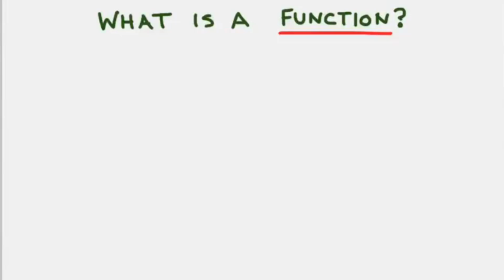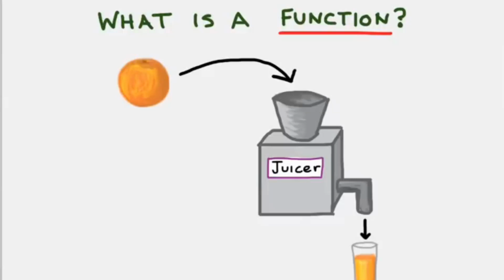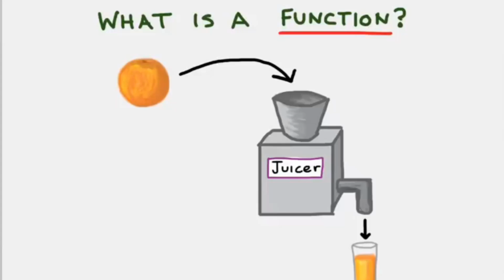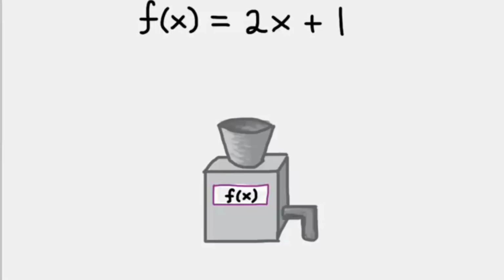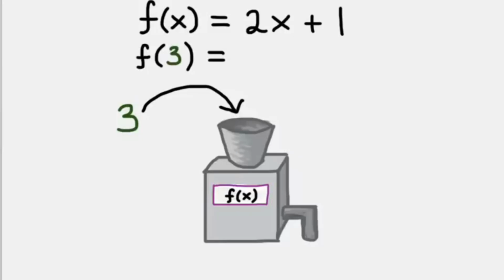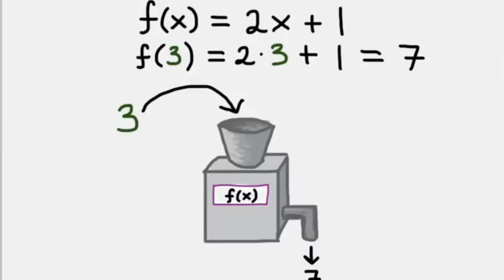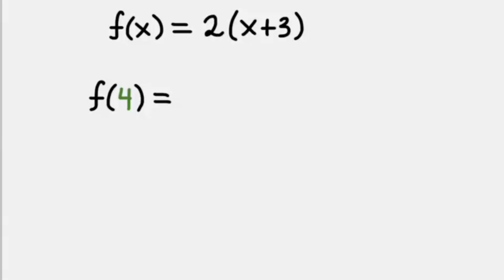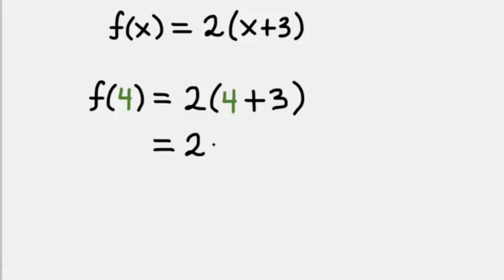MATHS What is a function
function is explained with an exelent example.